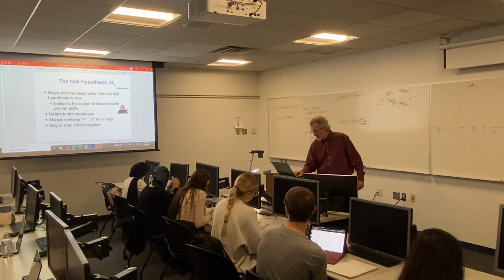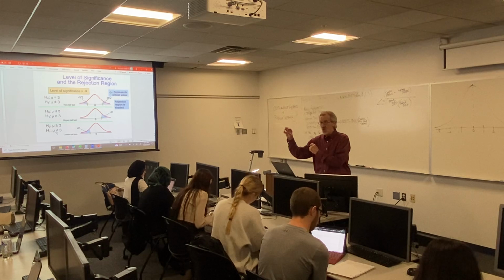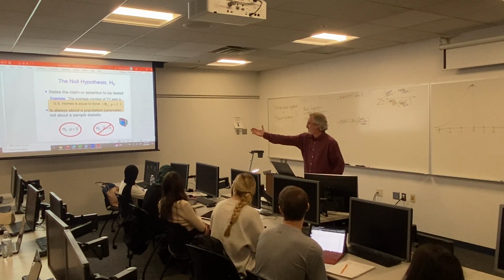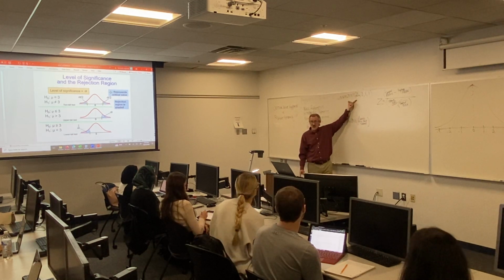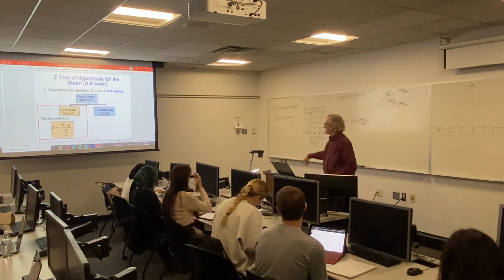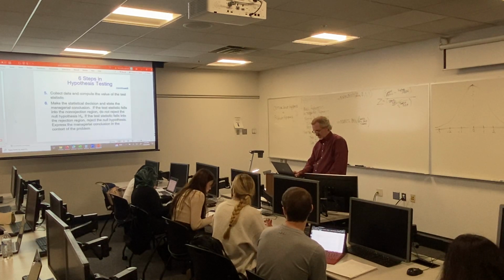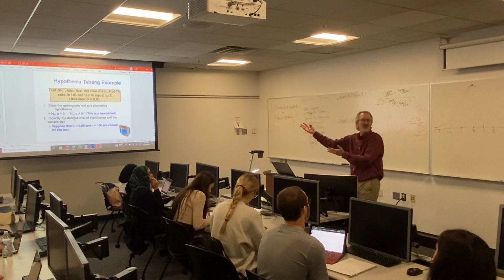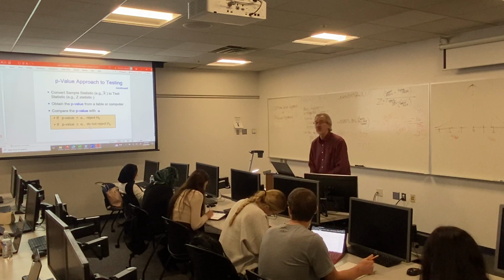DS 302 F24 Week 4 Lecture Recording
Hypothesis Testing w/population standard deviation is known, Advanced Business Statistics, College of Business, University of Michigan - Dearborn, Professor McCarthy, Fall semester 2024 from Thursday 9/26.